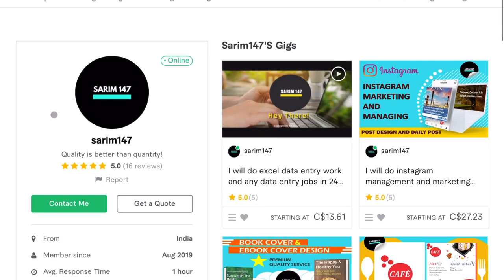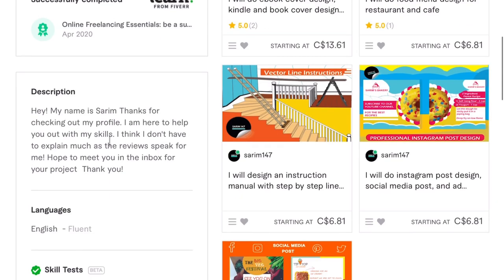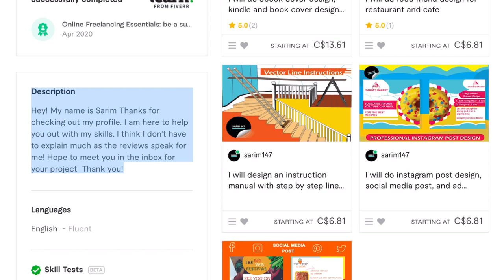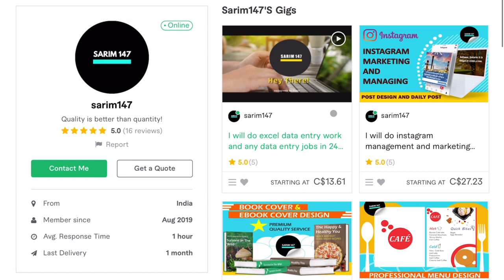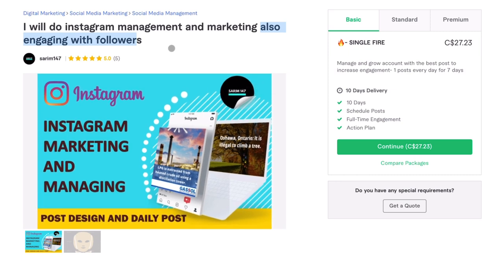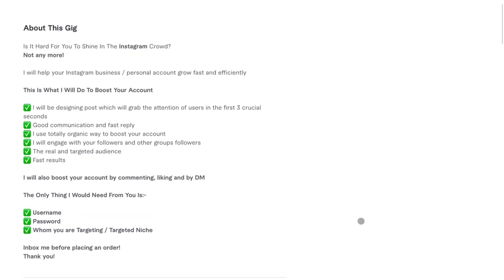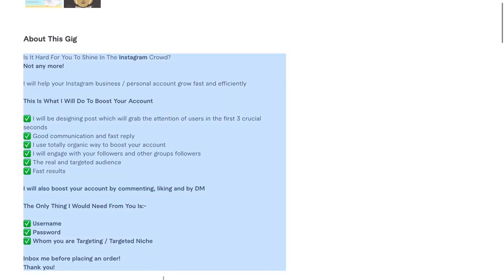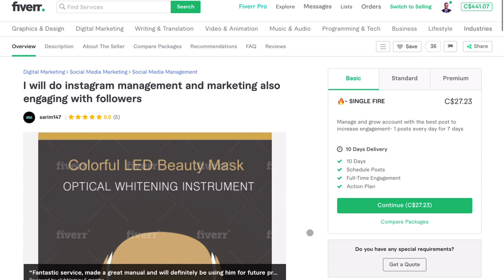Making Money Managing Instagram Accounts On Fiverr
People all over the place are making money on Instagram. Whether it be selling products, lifestyle brands, or meme accounts, Instagram marketing and Instagram account management is super important to growing a lot of different online businesses. Selling Instagram account management services is a lucrative niche that fiverr sellers can take advantage of. Whether you’re a new fiverr seller or just getting started these types of services are a great way to make money on fiverr.

Today I’m reviewing the fiverr profile and gig of a fiverr seller who specializes in Instagram related services. This video is a part of my fiverr profile and gig reviews playlist, where I provide free tips and advice to improve on fiverr!

To learn marketable skills that you can sell on fiverr check out Skillshare.